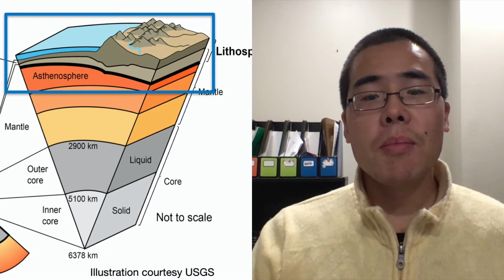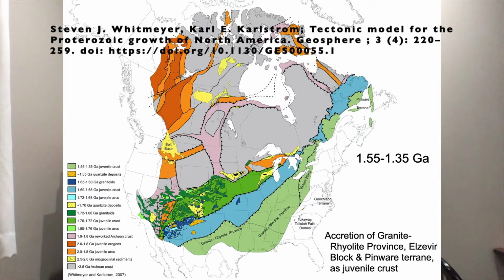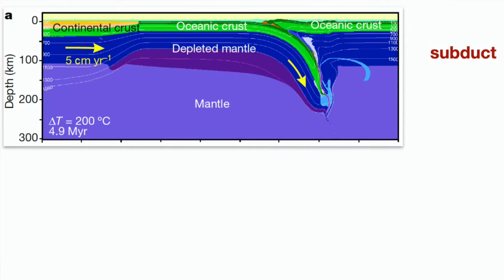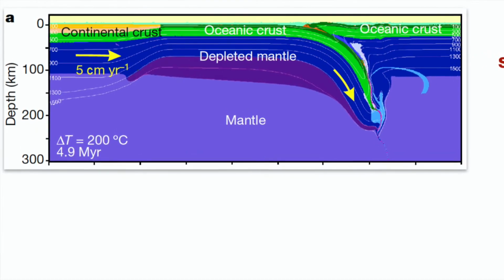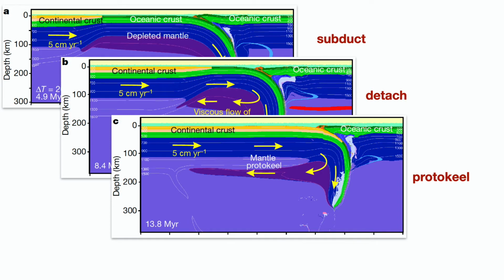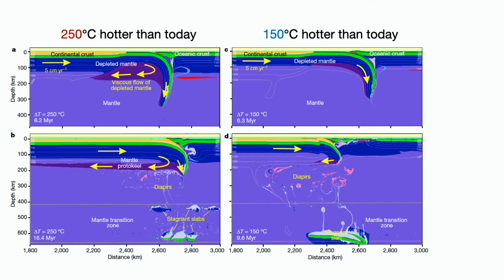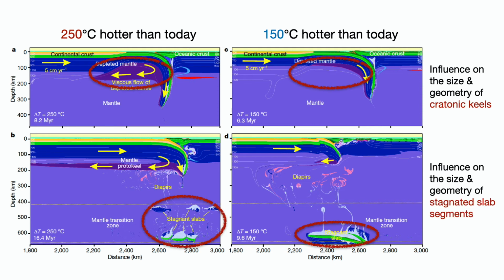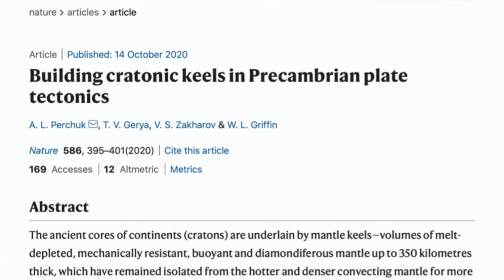New discovery: An ancient subduction is required to form a cratonic keel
[Main article]: Perchuk, A.L., Gerya, T.V., Zakharov, V.S. et al. Building cratonic keels in Precambrian plate tectonics. Nature 586, 395–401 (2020).

[Precambrian tectonic terrane accretion]: Steven J. Whitmeyer, Karl E. Karlstrom; Tectonic model for the Proterozoic growth of North America.